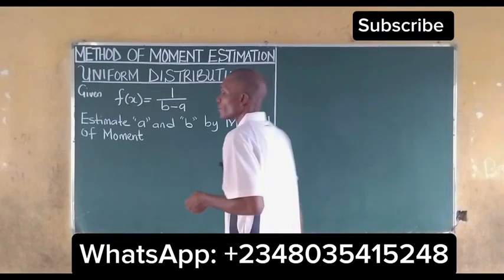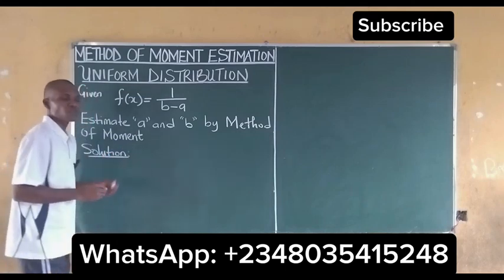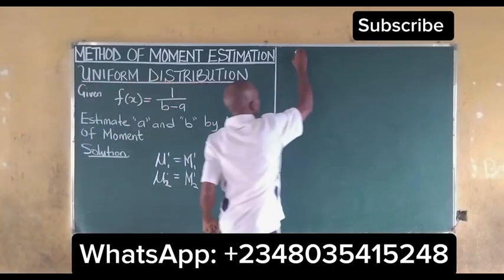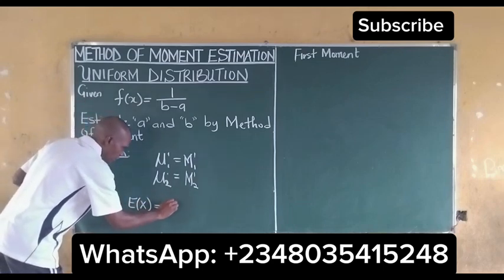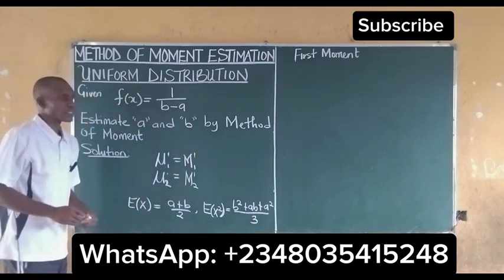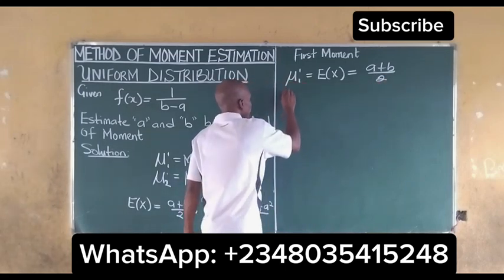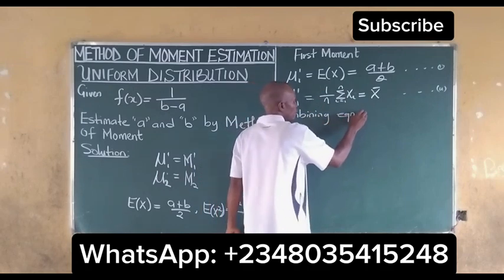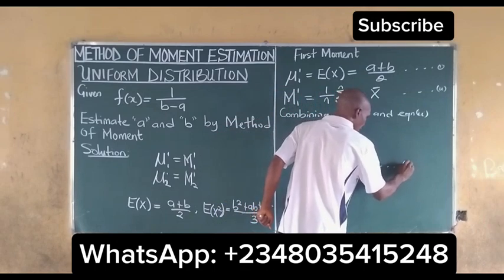Method of Moments for Uniform Distribution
This video explains the concept of Method of Moment Estimation for estimating the parameters of Uniform distribution. In this video, you'll learn how to derive the Method of Moment Estimators for 'a' and 'b' in the Uniform distribution using Method of Moments Estimation, the step-by-step application of the Method of Moments on how to compute the estimators. You'll learn how to compute the First and Second Moments using the Method of Moments Estimation for Uniform Distribution. Watch till the end!

By the end of this video, you'll have a solid understanding of how to apply the Method of Moments to estimate the parameters of a Uniform distribution, making this technique a powerful tool for your statistical analysis and data modeling.